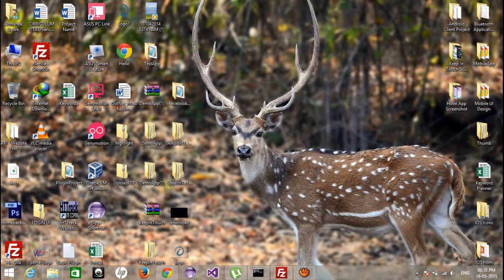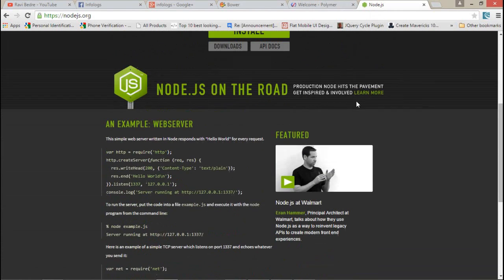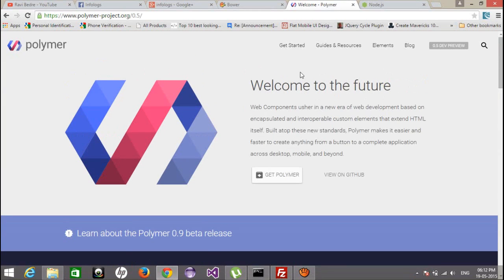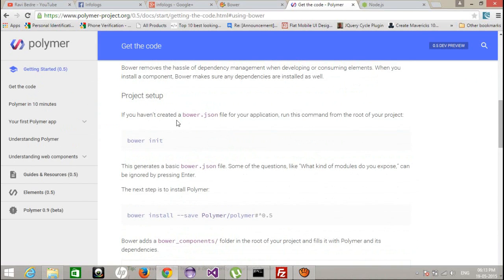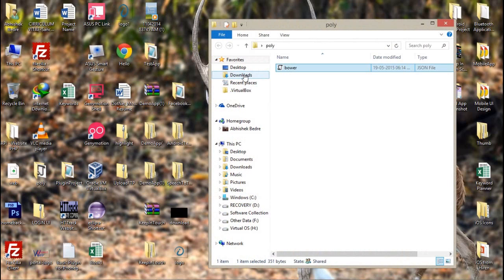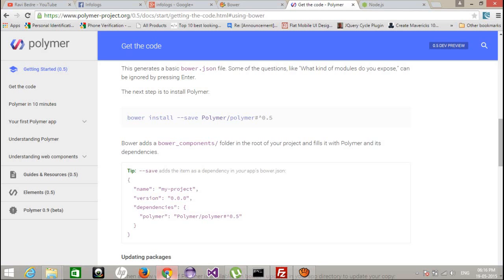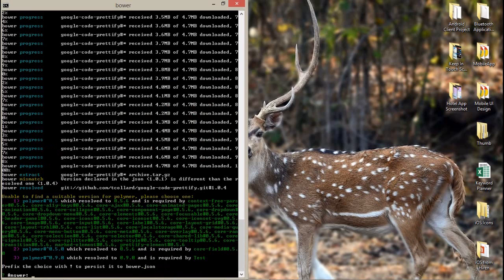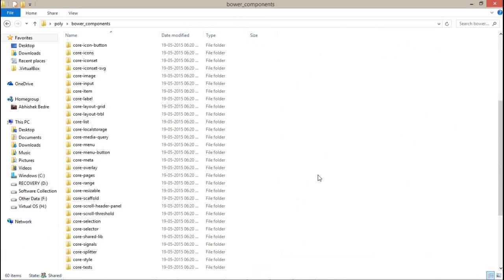Free Phonegap + Android Material Design using Polymer - Configure Polymer Project in Windows PC - 3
This Free Video tutorial will tell you about how you can configure the Polymer project in Windwos PC.

Abhishek